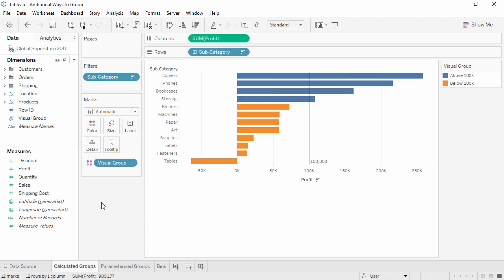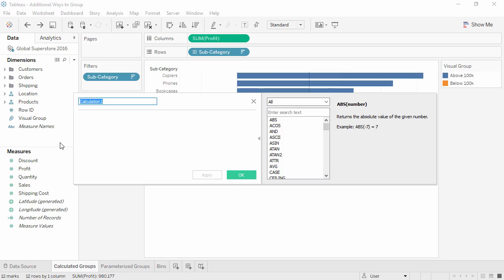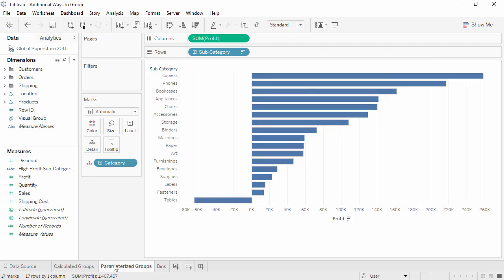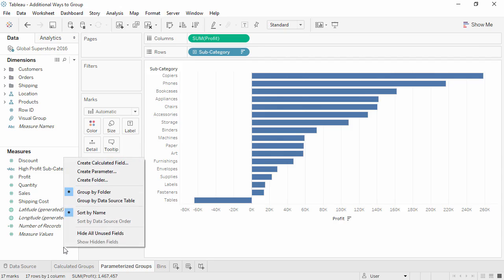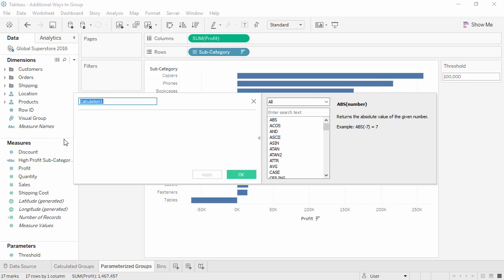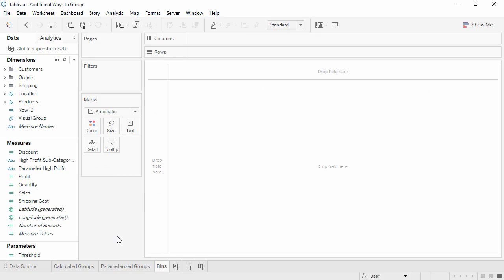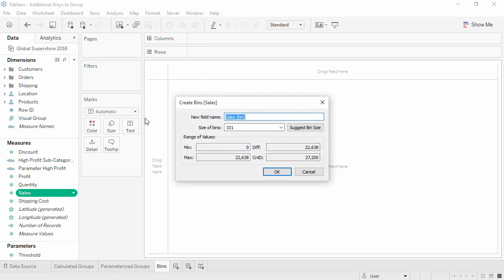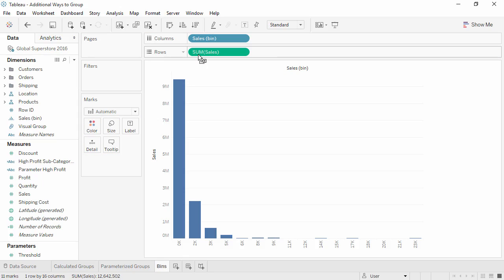18 Additional Ways to Group